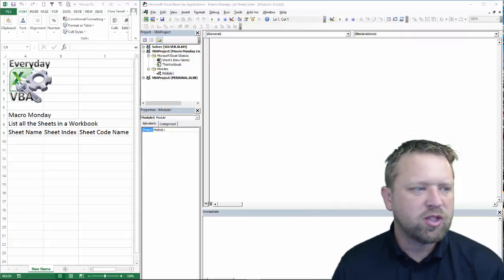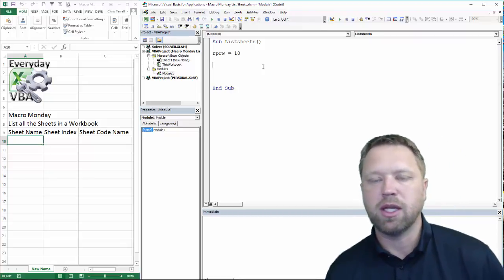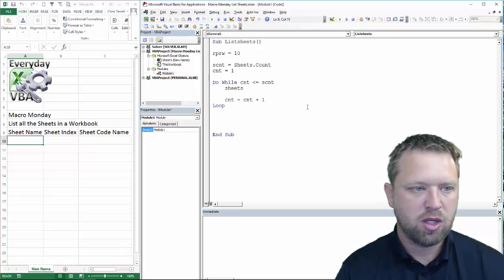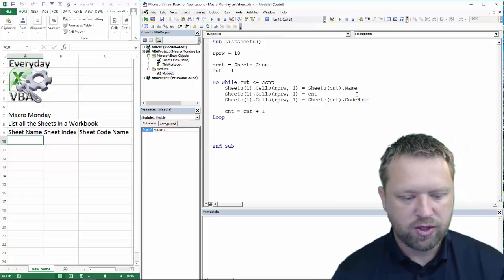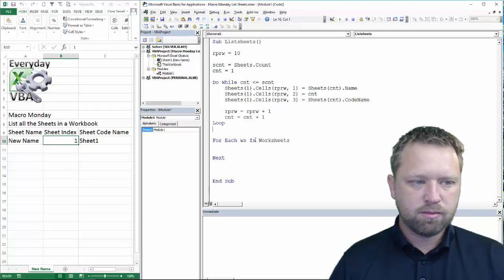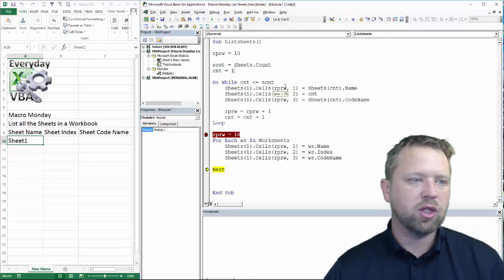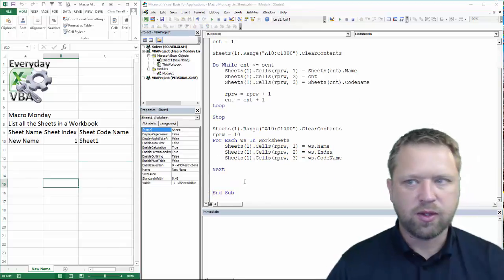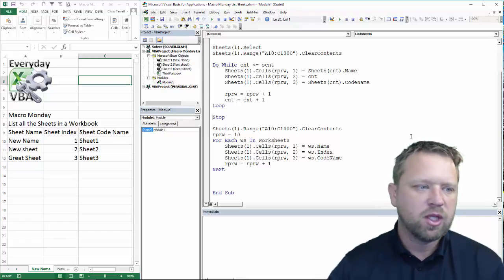Macro Monday List All the Sheets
This is the solution to the Macro Monday Challenge of Listing all the sheets in a workbook